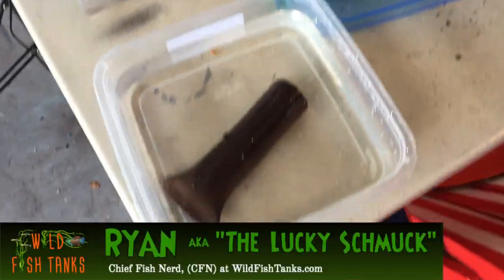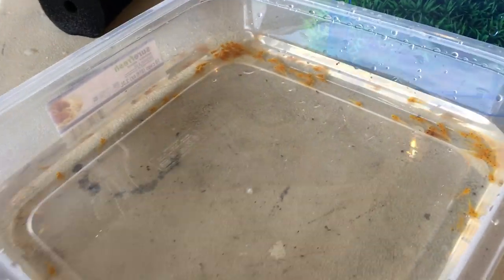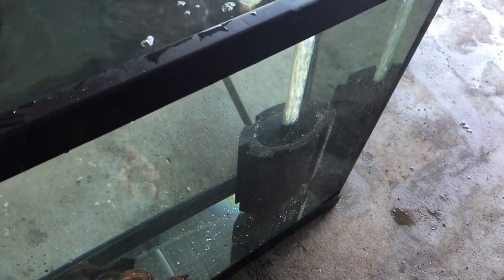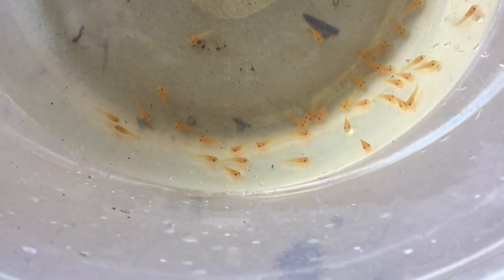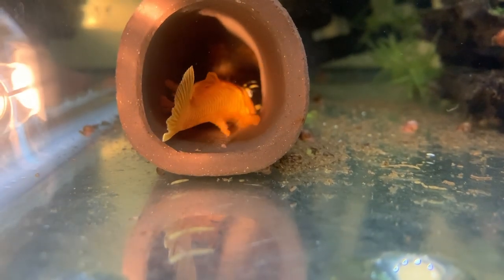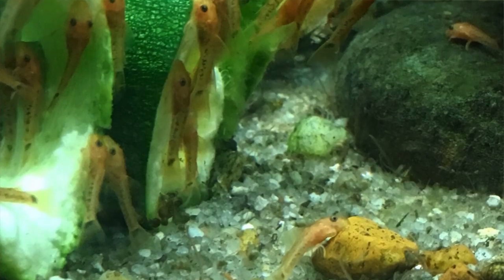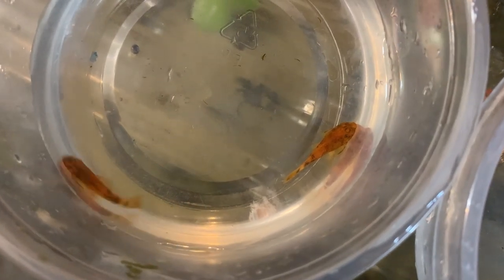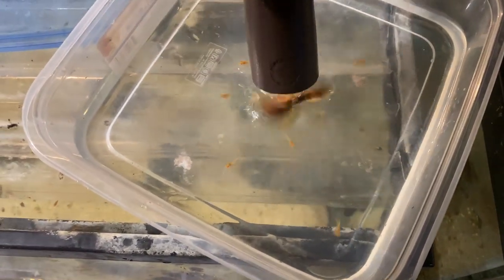*TINY* BABY FISH EVERYWHERE!! - Bushynose Pleco Breeding Fish Room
So many baby fish! The bushynose plecos (ancistrus) have been busy breeding up a storm. Join as we move the new born baby fish from their cave to their grow out tanks. My goal is to provide healthy fish that have been raised on quality food and grow to their fastest potential.